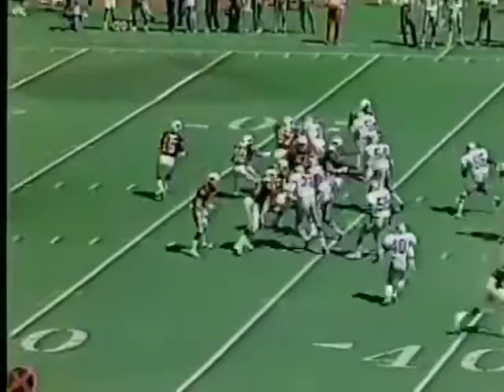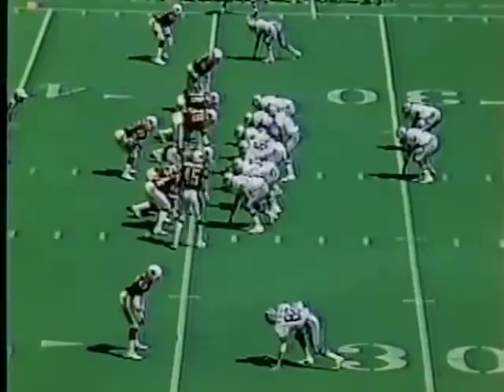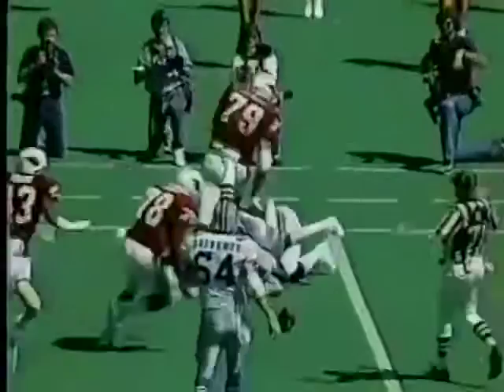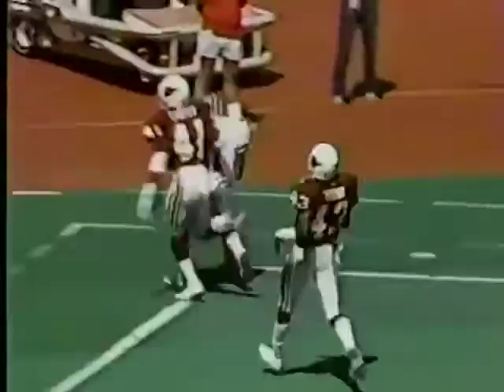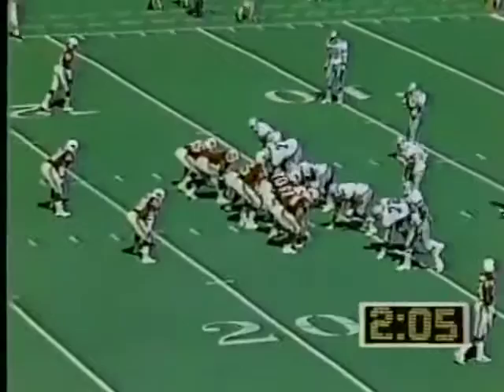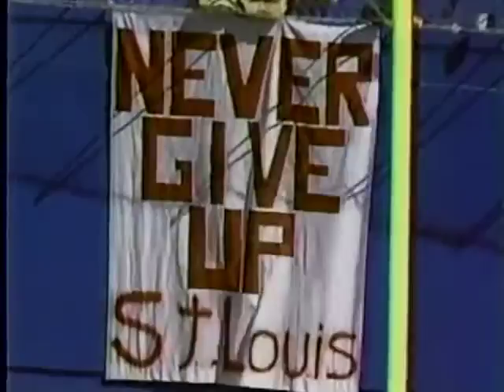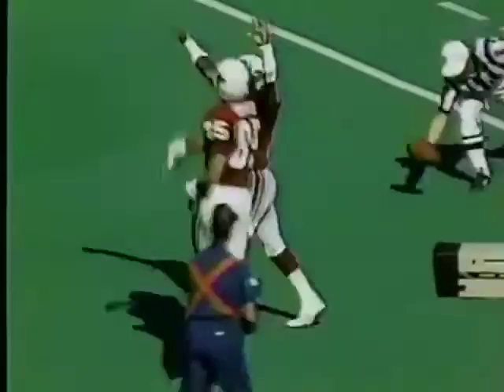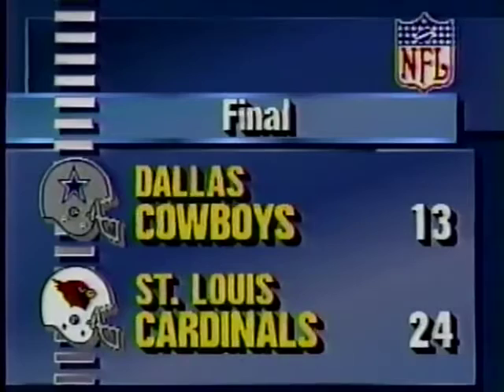NFL Primetime Music - Powerhouse (Original Version)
Game - Cowboys @ Cardinals, 1987
Song - Powerhouse, by John Bähler & Mary Therese Matthews